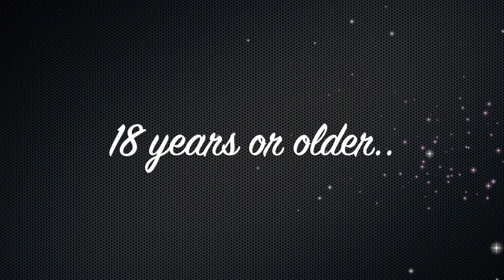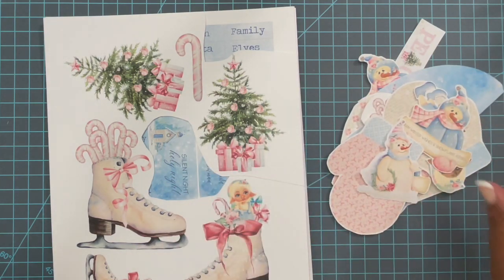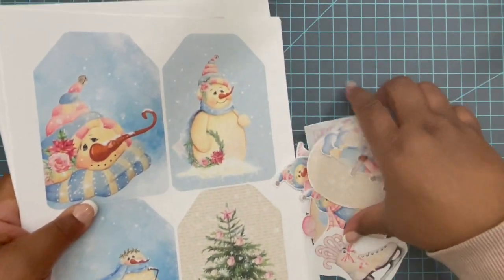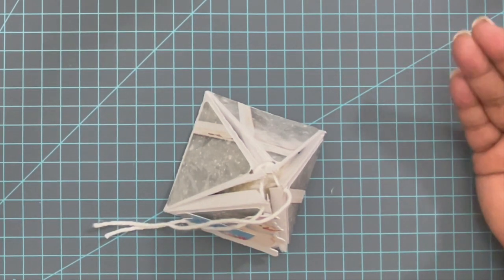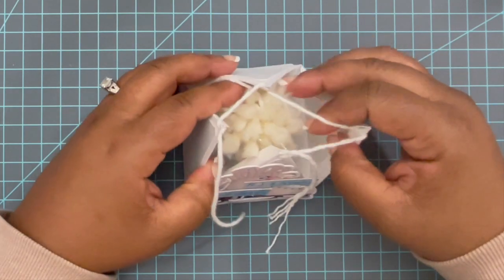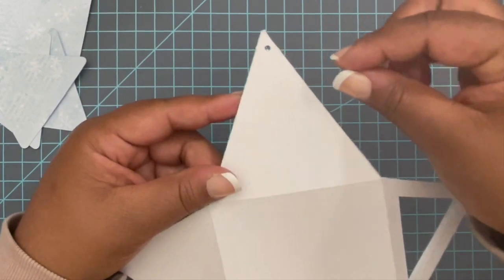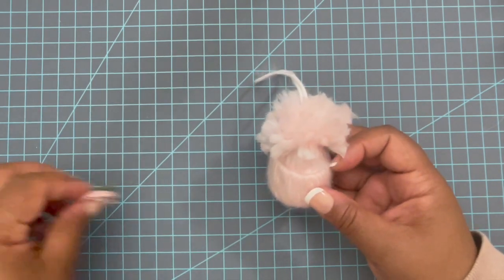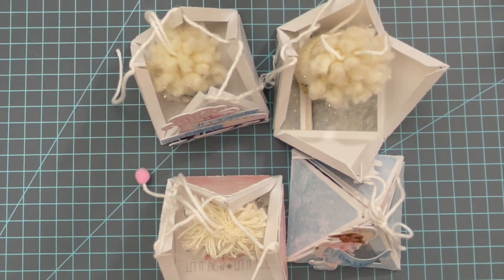CRAFT FAIR IDEA | CHRISTMAS GIFT | FREE SVG FILE | SHABBY CHIC | TUTORIAL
HUGS,
TMIKA

AMAZON 120LB

Canon 7981A004 Photo Paper Plus:

Silhouette Portrait:

NUVO GLUE:

AMAZON FINDS:

Amazon ATG Tape:

AMAZON 120LB

Where I get the Art Glitter Glue:

TINY Tip Glue Bottles:

12 X 12 CLEAR BAGS:

6X6 CLEAR BAGS:

3X5 CLEAR BAGS: